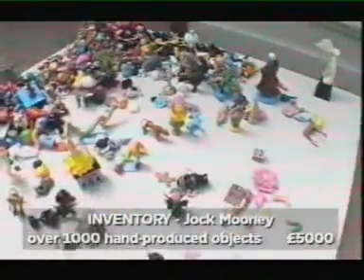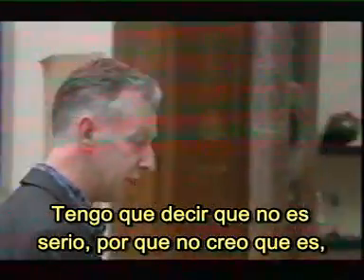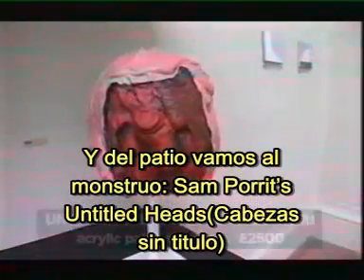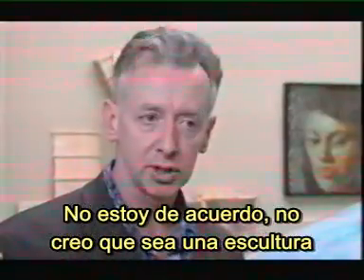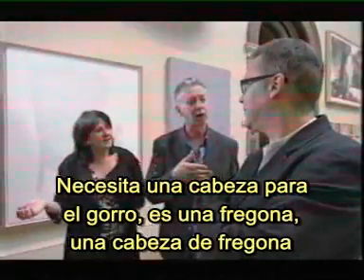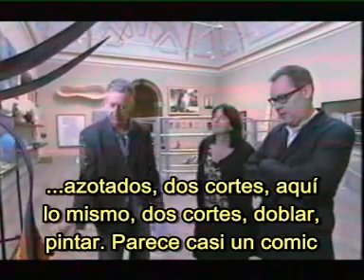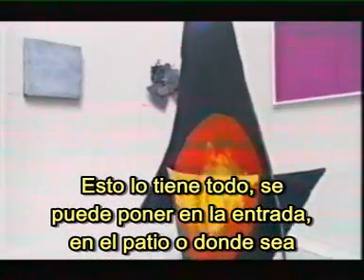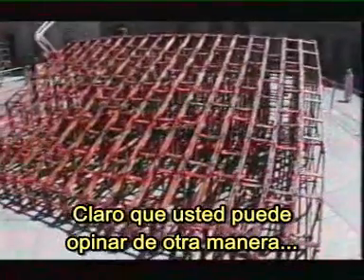Teo San José expone en el Royal Acadamy, Londres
La BBC repasa las mejores obras de arte (incluyendo la de Teo San José escultor, de Denia, Alicante) en la Summer Exhibition 2006, la exposición más grande de arte contemporánea en todo el mundo. Presenta Laurence Llewelyn-Bowen. ¡No te pierdas las criticas escuetas de Vic Reeves, Sascha Craddock and David Mach!